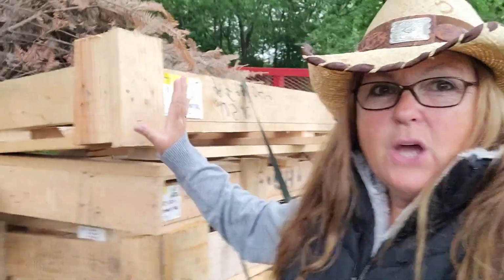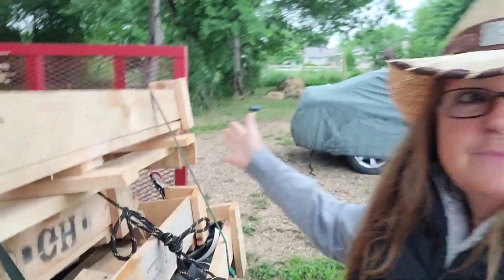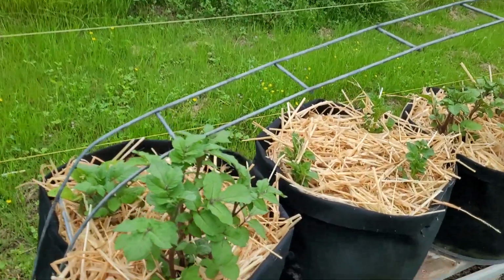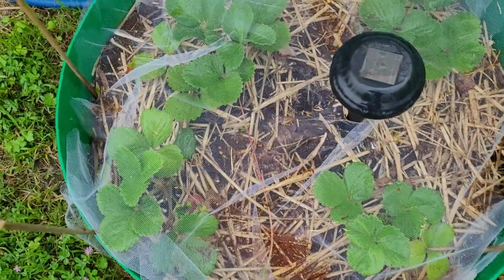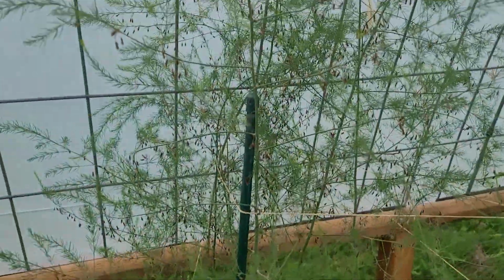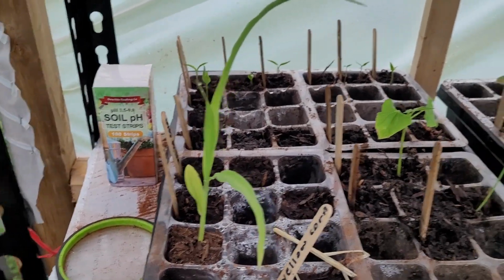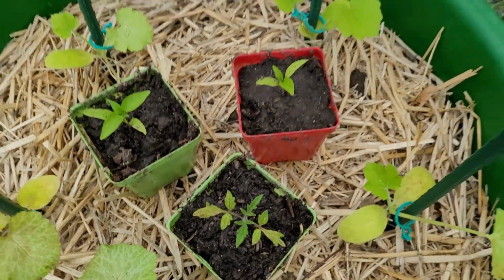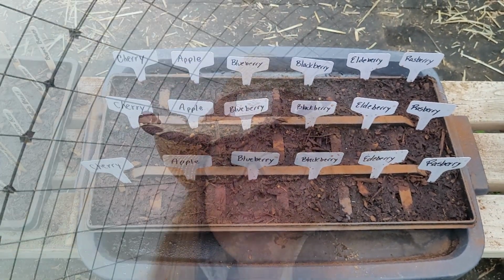Our Property #316 Rain got in the way